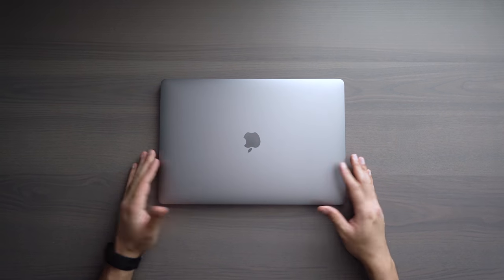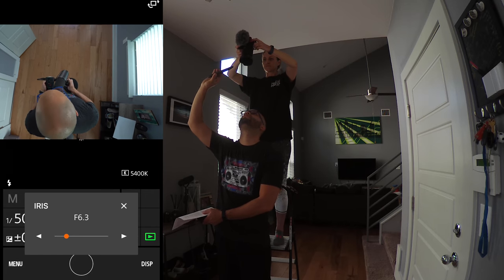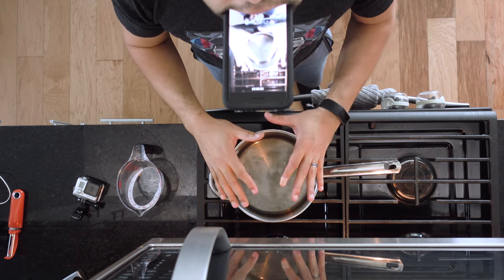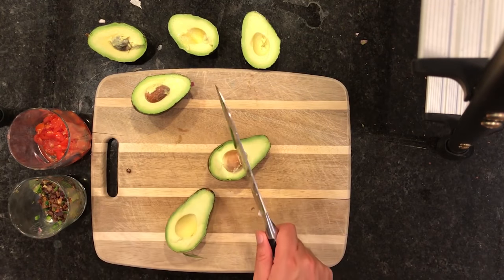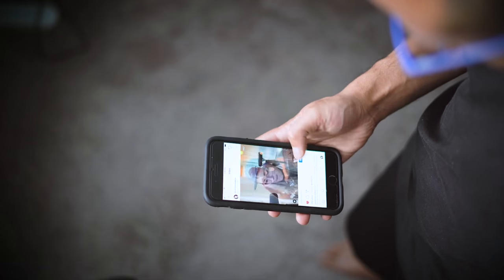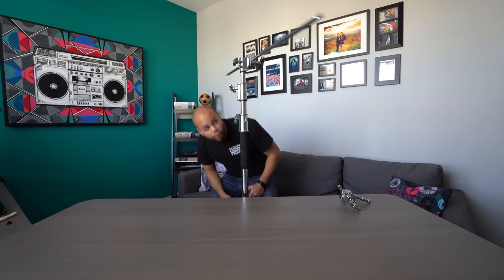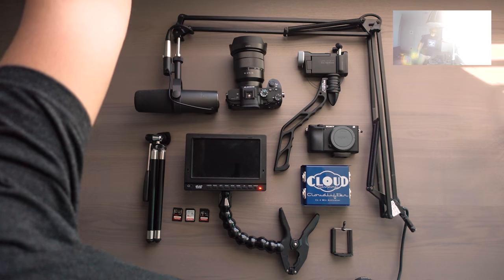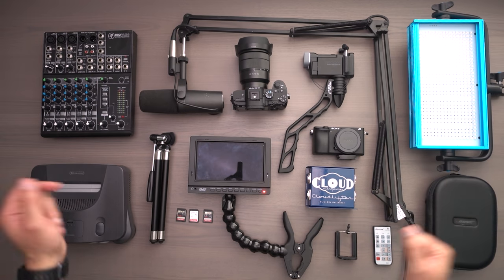How to Film Overhead Top Down Shot Videos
Learn How to Film Overhead Top Down Shot Videos with these 12 camera rig setups. Links to overhead top down shot gear: GoPro Mouth Piece
Cell Phone Tripod Adapter Mount Holder
DinKum Systems Action Pod Pro Clamp
Cell Phone Holder with Clamp
Manfrotto Tripod with Horizontal Extension
Microphone stand
Mic Stand to camera with swivel adapter
Mic Stand to Camera Screw Thread Adapter
Zoom Mic Clip Stand Adapter
Table Top Cell Phone Stand
Scissor Boom arm with camera thread
Cell Phone Scissor Boom Arm
Normal Microphone Scissor Boom Arm
Flashpoint C Stand
Clamp your camera to a C Stand
Mount your camera to C Stand
Mount your camera to C Stand with arm
Jib Crane Arm

Manfrotto quick release small tripod head
Small tripod head

Great Small Camera for top down shots
My Main Camera
My Mic

12 Setups to shoot Overhead Top Down Shots
0:00 - Intro
0:38 - Method 1 Tape It
0:52 - Method 2 Handheld
1:09 - How to Monitor your Top Down Overhead shot
2:14 - Method 3 Mouth Cam Cellphone
2:44 - Method 4 Mouth Cam GoPro
3:17 - Method 5 Hang your camera over a ledge
3:44 - Method 6 DinKum Systems Action Pod Pro Clamp
4:24 - Method 7 Tripod
4:55 - Method 8 Microphone Stand
5:30 - Method 9 Desk or Table Top Scissor Boom Arm
5:58 - Method 10 C-Stand
6:34 - Method 11 Jib
6:45 - Method 12 Drone
6:55 - How To Light an Overhead Topdown Shot